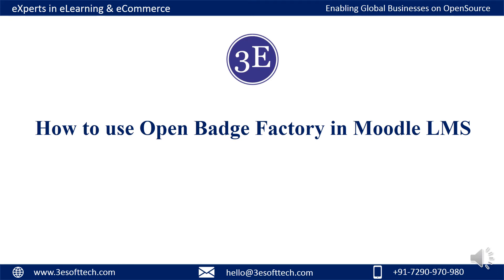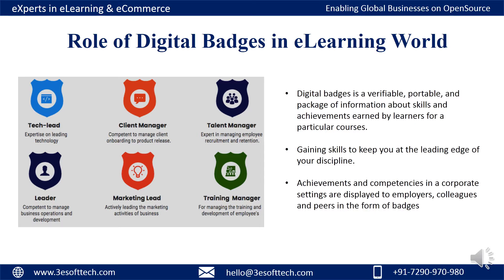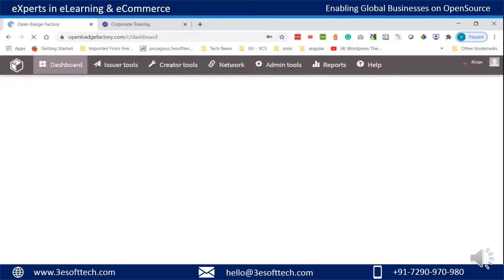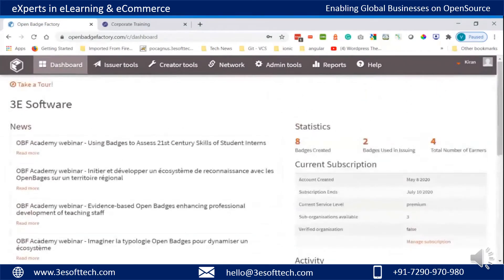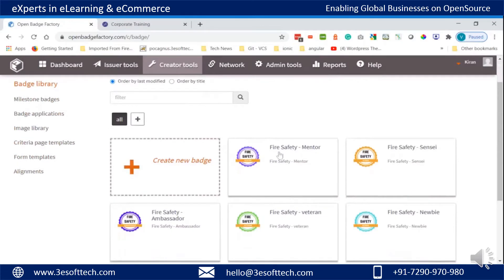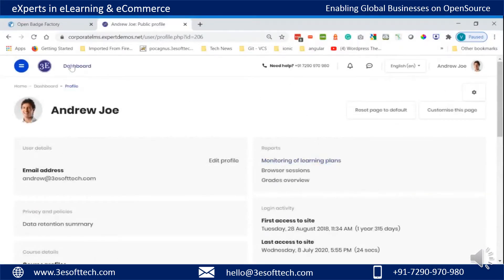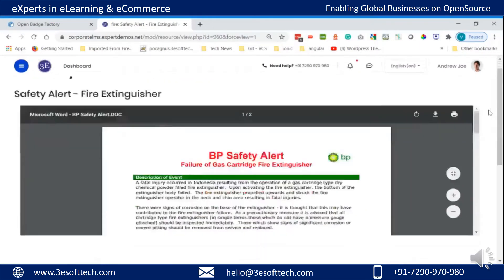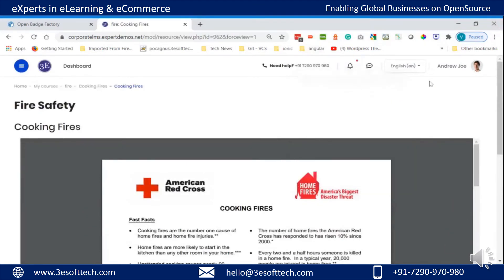How to use Open Badge factory in Moodle LMS I Guide - Use of Digital Badges in Moodle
How To - Learn how you can set up Open Badges in your Moodle LMS. This video contains creating new badges and assigning those badges to digital courses in Moodle. We start by showing what a badge is, then we show how to enable course completion at the site level.

Skype: software3E

Address:
#15/6, 2nd Floor, Jeevan Kendra Layout,
Cambridge Road, Halasuru,
Bengaluru 560008,
Karnataka